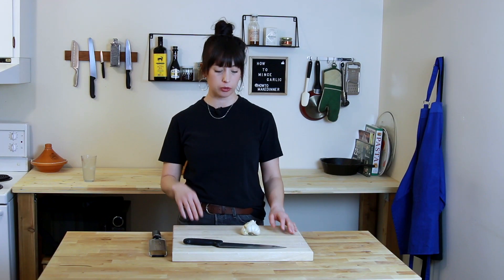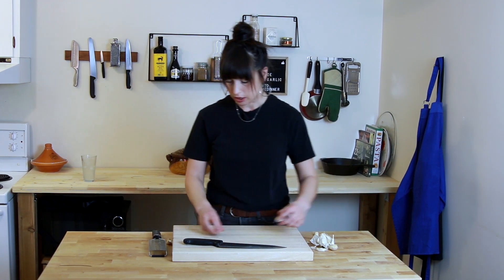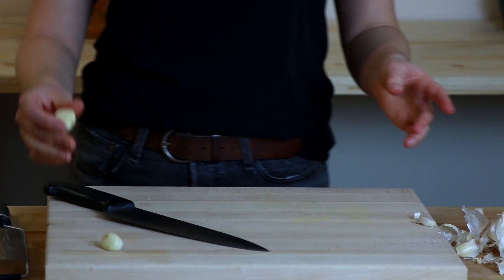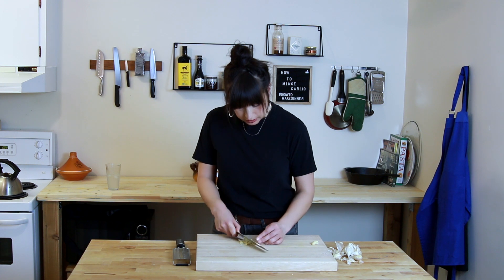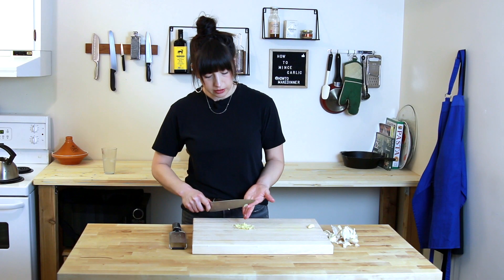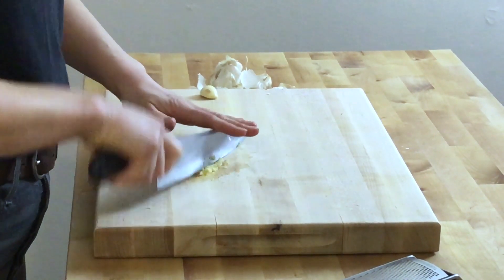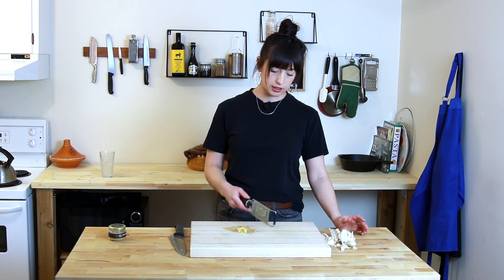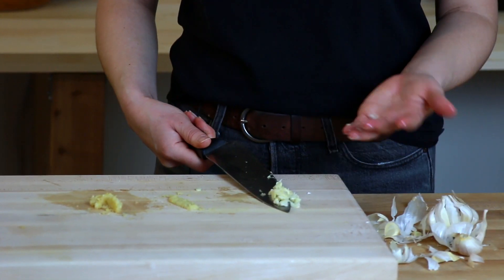HOW TO MINCE GARLIC WITHOUT A PRESS | Garlic 101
I REALLY don’t like garlic presses. They’re so hard to clean, and it’s a pain to pull out a whole other utensil when you’re already chopping other things anyway.

In this free cooking class I’ll show two of the easiest way to mince garlic without a press:

Minced garlic with a knife
Minced garlic with a microplane

In this video series we’re going super basic. Learn basic knife skills - garlic, onion, celery, and more. How to chop veggies is an important part of learning how to make dinner.

Filming & Editing by Hristo Stoev❤